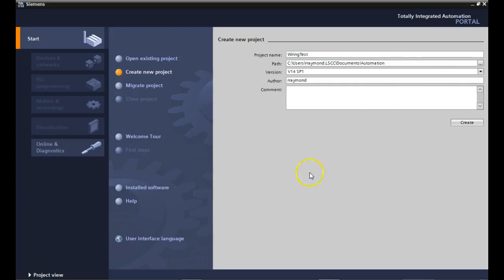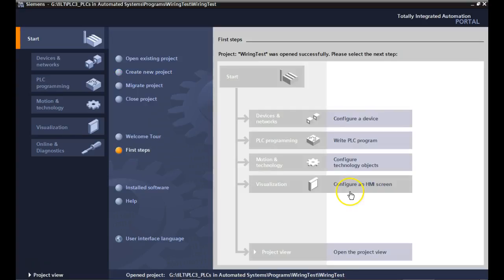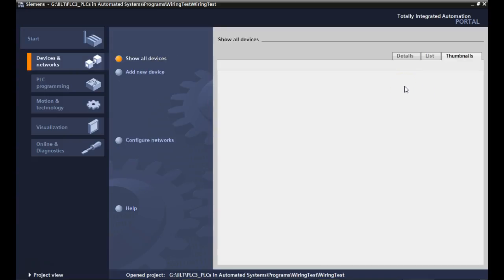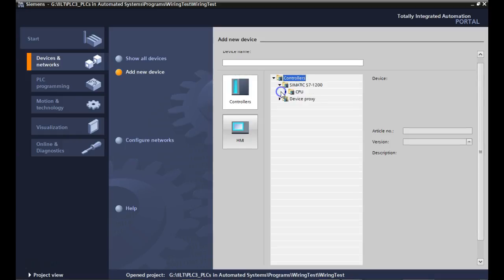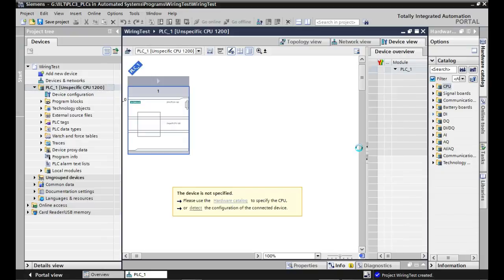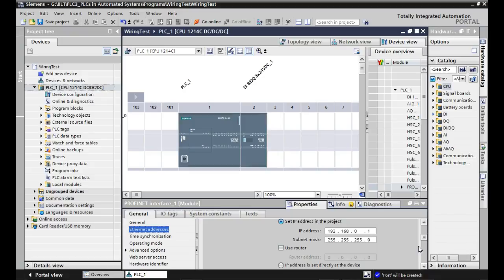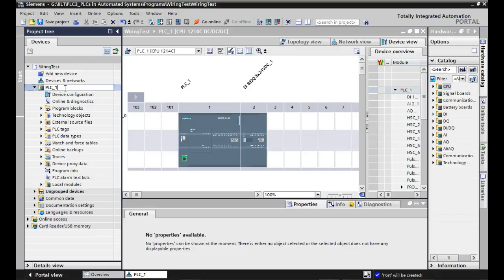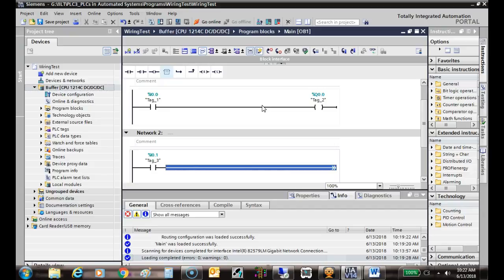ILT212_PLC WIRING